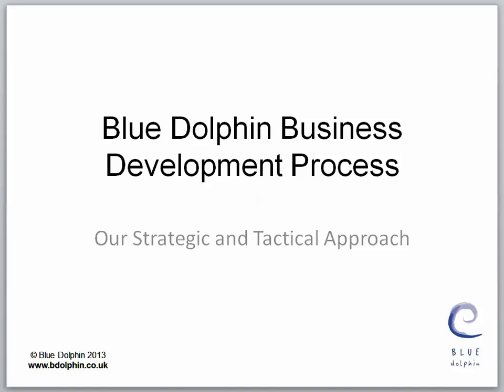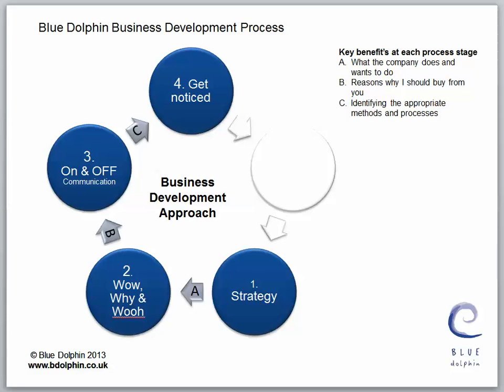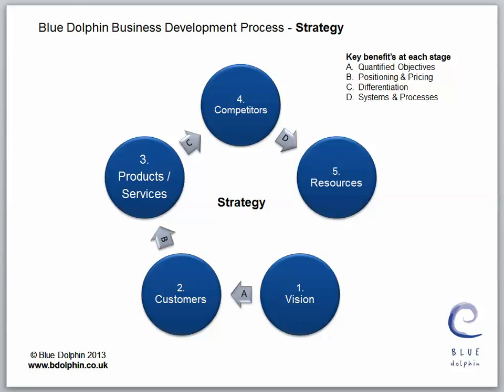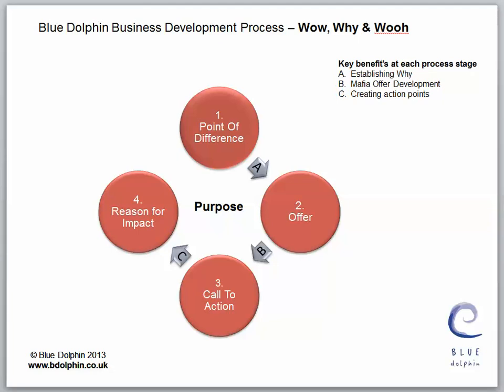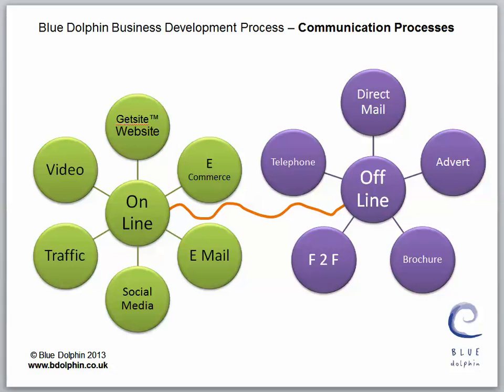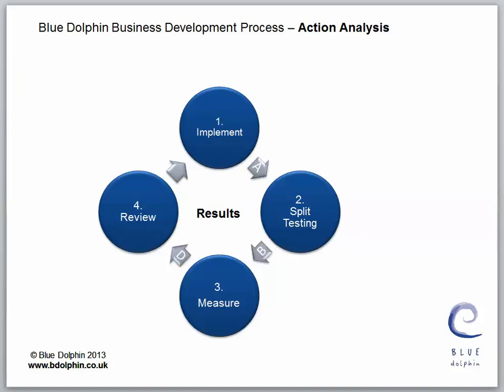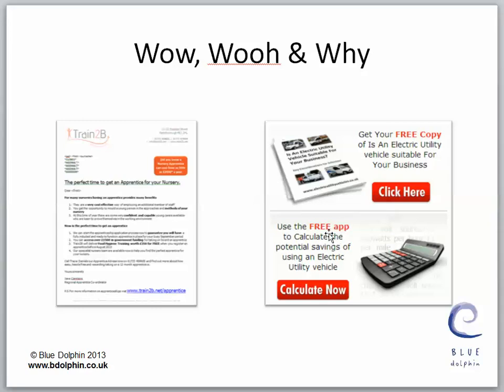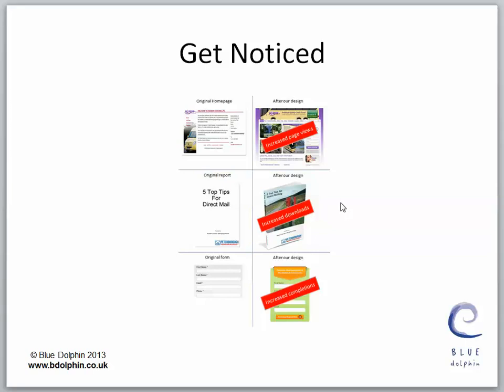Business Development Process